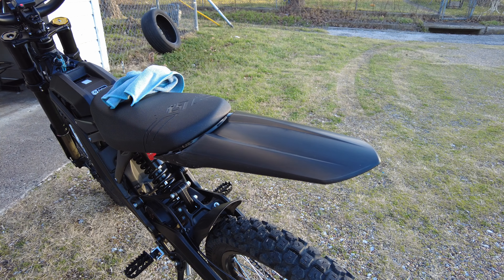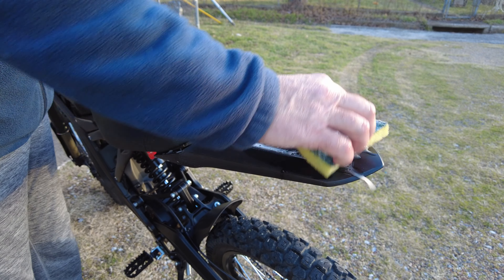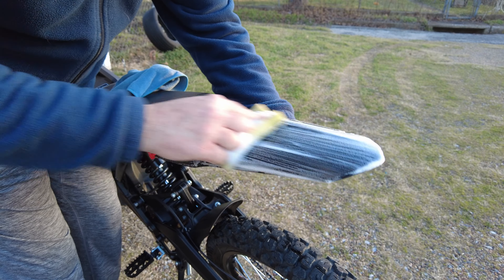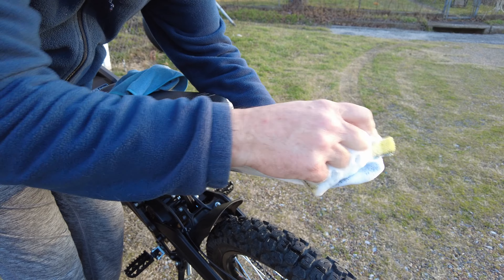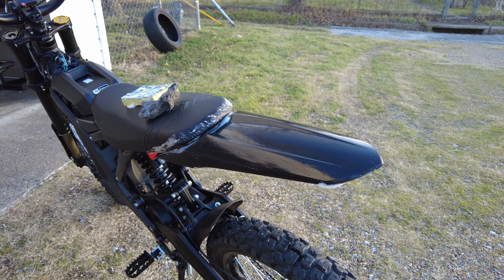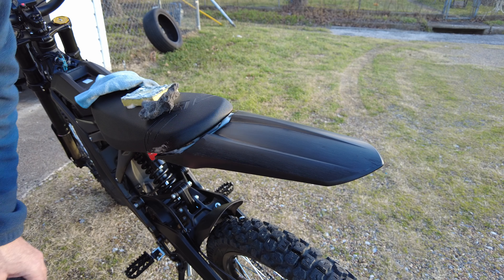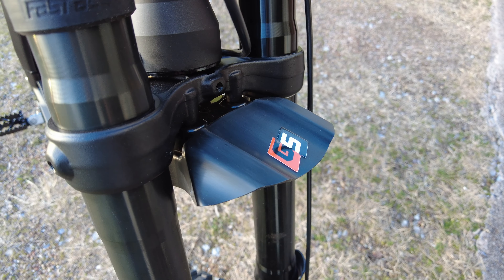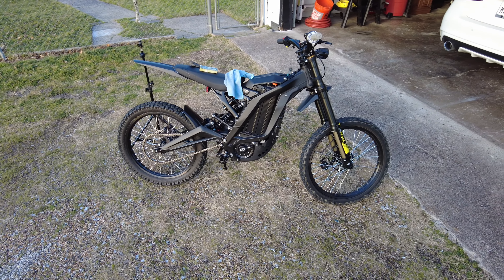Add a new finish to your e-dirt bike plastic fenders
Video series about my Surron X Black Edition e-dirt bike